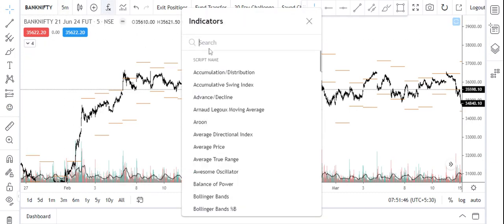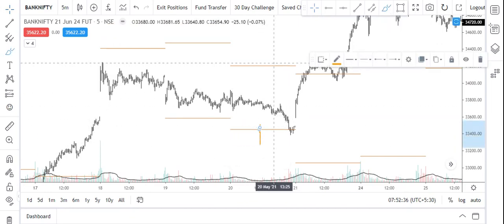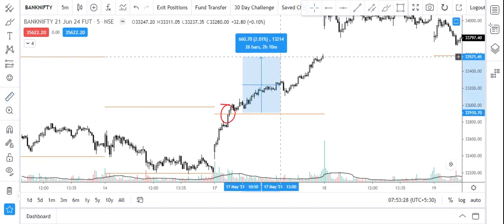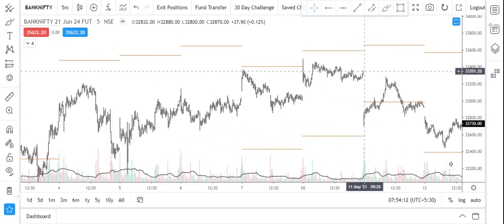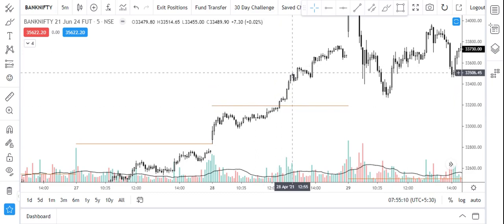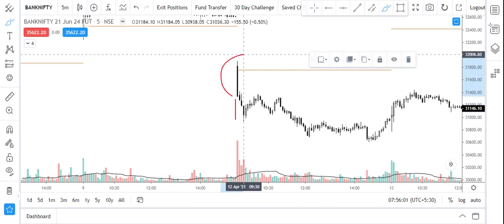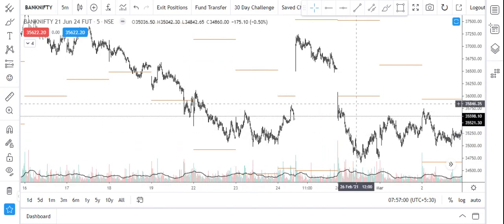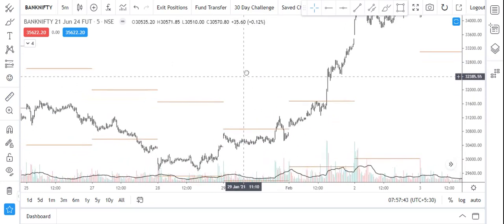Banknifty Option Buying Strategy | Pivot Points | PivotBoss